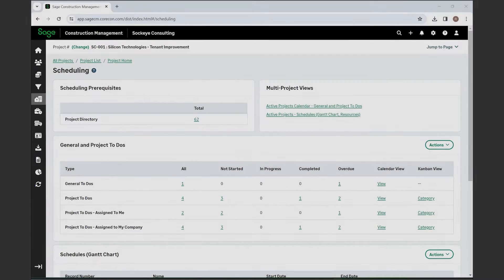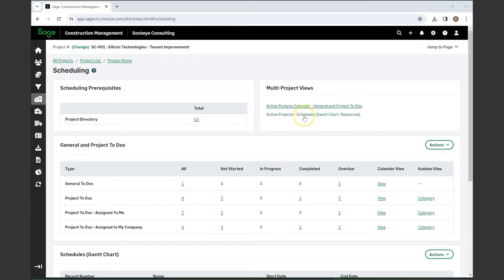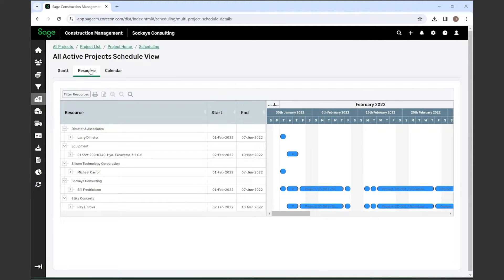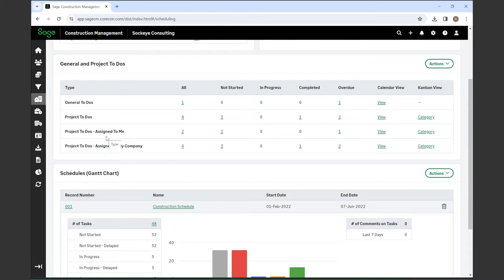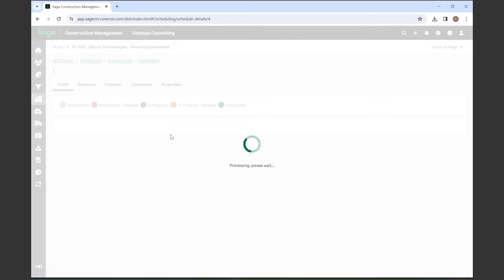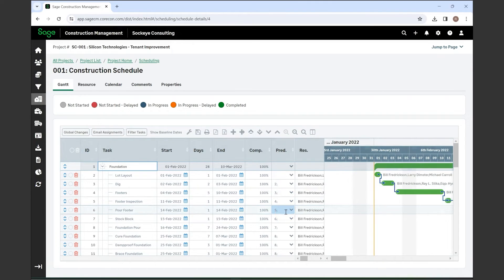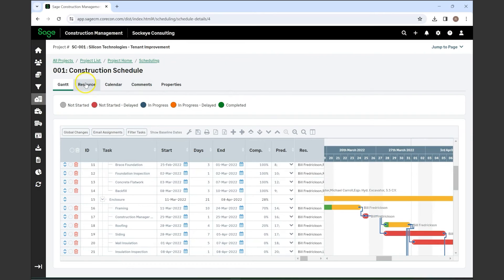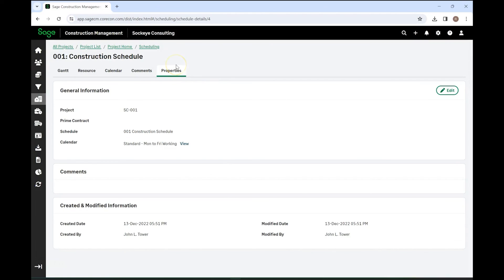Scheduling Within Sage Construction Management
Efficient Project Planning: Scheduling in Sage Construction Management Unleashed!

Embark on a journey of streamlined project scheduling with our comprehensive guide to Sage Construction Management. Whether you're a seasoned project manager or new to construction, understanding effective scheduling is paramount. In this tutorial, we navigate through Sage Construction Management's powerful scheduling tools, offering insights into project timelines, resource allocation, and critical path analysis. Explore how to optimize your construction projects for success by leveraging features such as Gantt charts, task dependencies, and real-time updates. Watch now to gain valuable insights, enhance your scheduling proficiency, and ensure your projects stay on track.